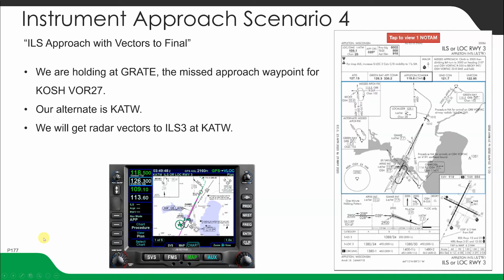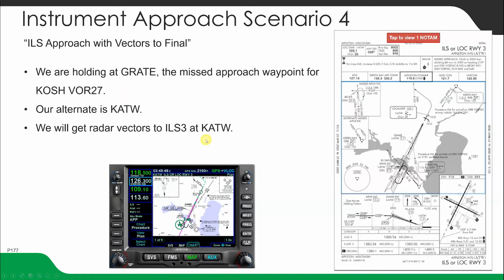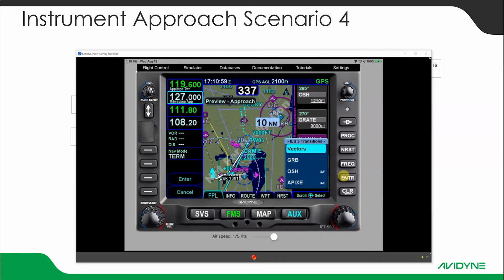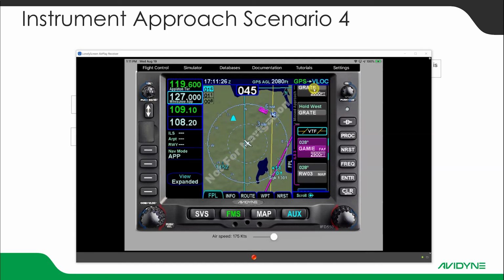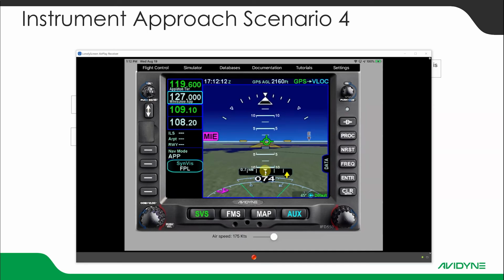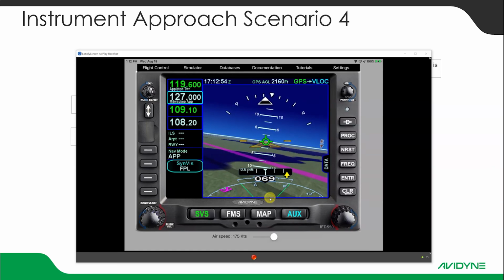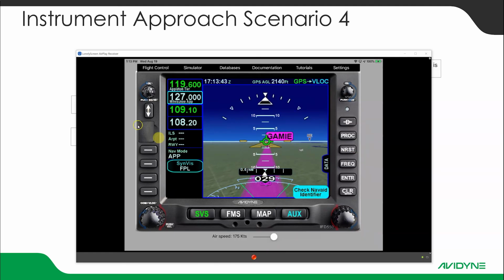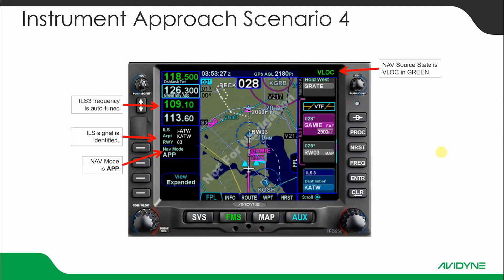Training Avidyne IFD Approach Part 4 GPS RNAV3 LPV Approach IFD 540, IFD 550, IFD 440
Mastery training on Avidyne
This training course will give pilots in-depth knowledge of the Avidyne IFD systems, including live hands-on practice, emergency procedures, setup customization and common errors to avoid